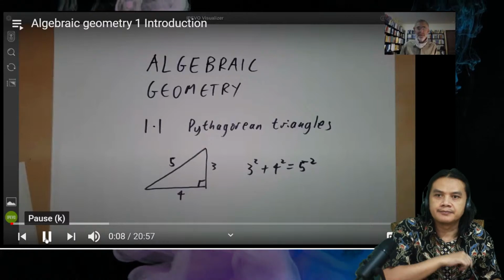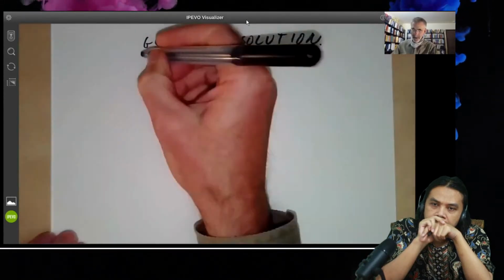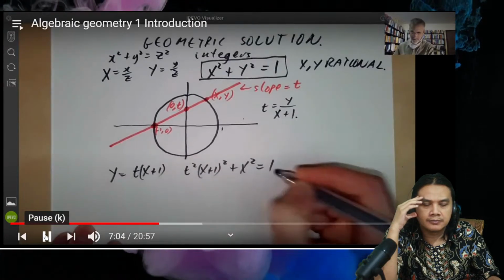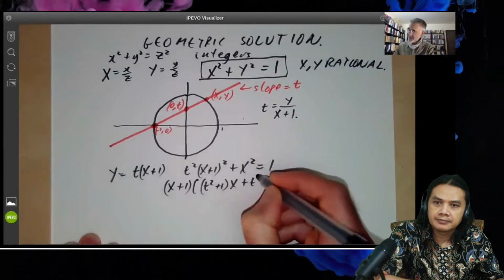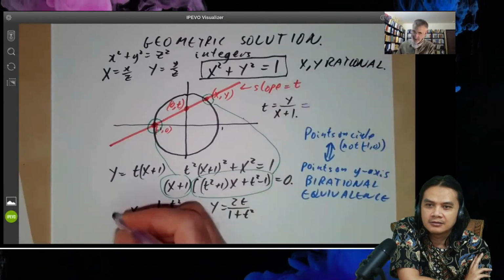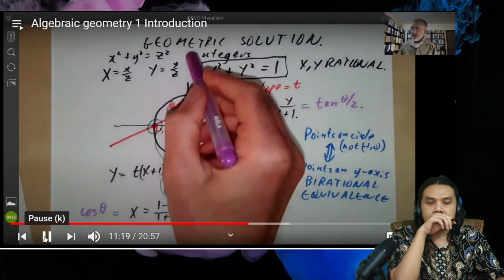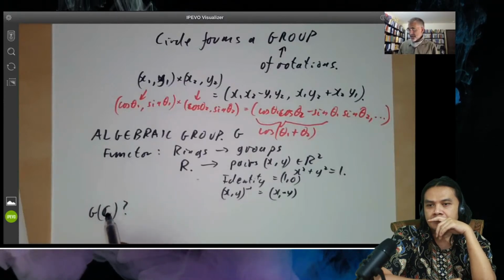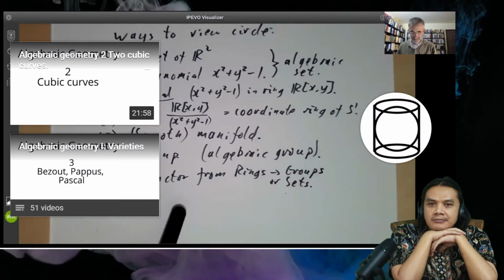Belajar Alegbraic Geometry Ah! Lecture 1